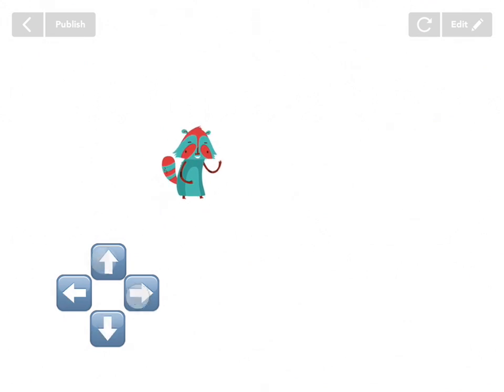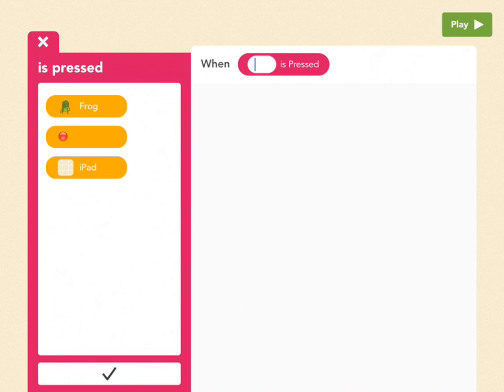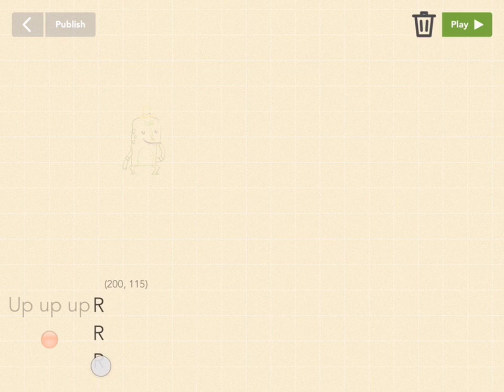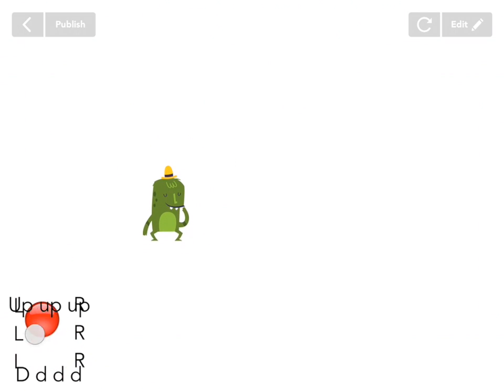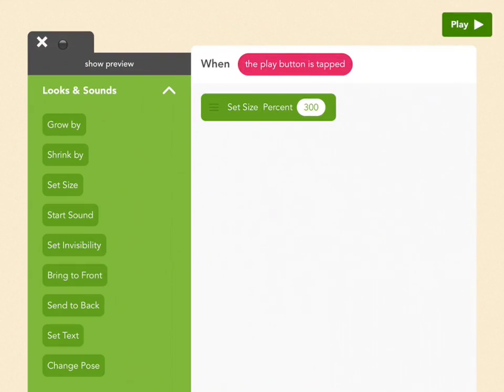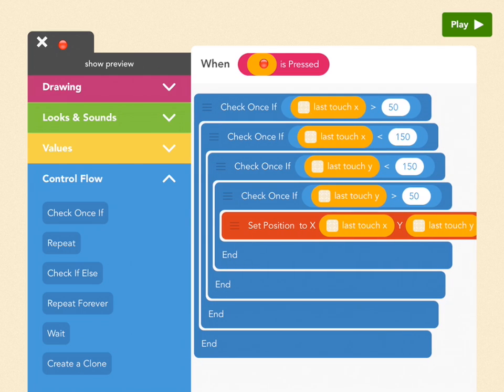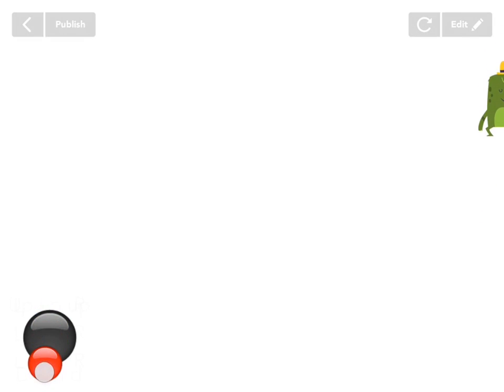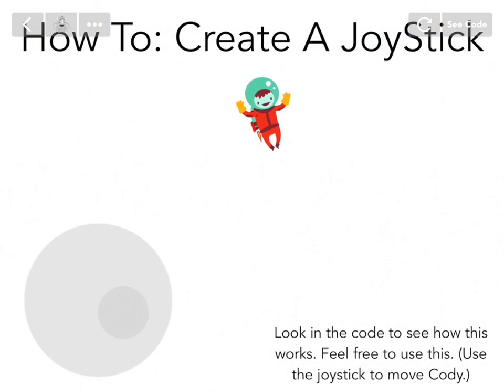Make a joystick in Hopscotch!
Tired of pressing direction buttons in order to get your characters to move? Try making a joystick!

Want to make games? Download Hopscotch here: hop.sc/gethopscotch